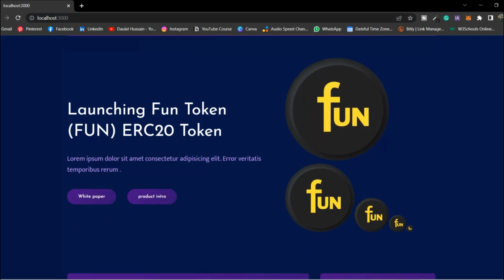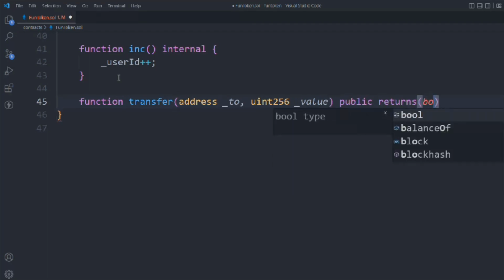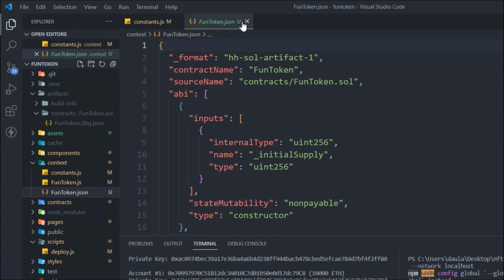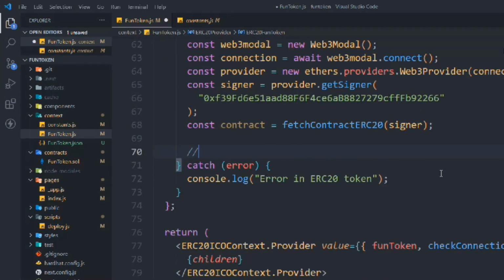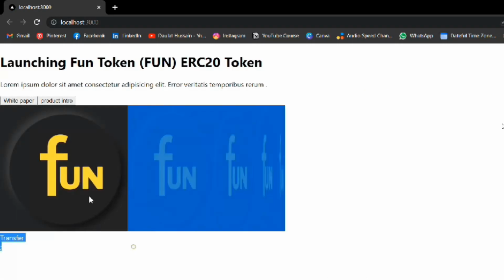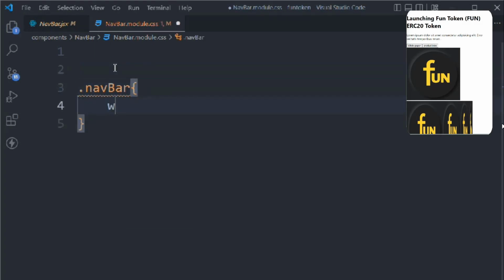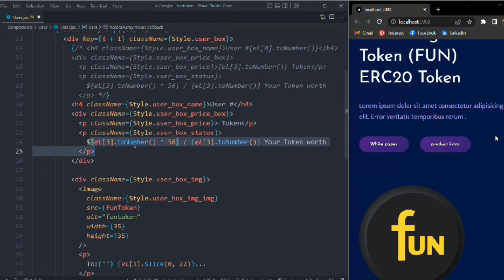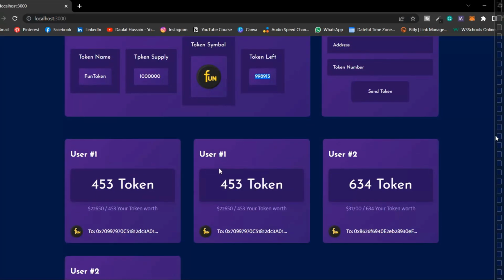How To Create Cryptocurrency Token | ERC20 Token & Selling Website With React Js & Solidity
Create Your own Cryptocurrency Token  ERC20 Token,

How to Create an ERC20 Token the Simple Way

The humble ERC20 token specification has become the de facto standard for Ethereum tokens. If you come across an Ethereum smart contract, it’s ERC20-compliant.

In this creat your own erc20 token web3.0 project you will learn how to create your own cryptocurrency and sell erc20 token through your own website.

Build a crypto website with react js & next js and other modern technology like react context API for state management & solidity for building erc20 token (cryptocurrency)

TimeStamp

Project Overview:                            00:00:00
Project Setup:                                  00:02:01
Folder Structure:                             00:07:40
Get Starter File:                               00:11:42
ERC20 Smart Contract                  00:14:20
Testing ERC20 Contract                00:30:50
Deploying Token                             00:39:55
FunToken Js                                    00:44:25
Index Js Page                                  01:13:05
Transfer Component                      01:26:30
User Component                             01:33:05
NavBar                                              01:37:50
Testing & Fixing Bug                       01:41:15
Styling NavBar                                 01:46:56
Styling Index Page                          01:54:09
Styling Transfer                               01:59:15
Styling User                                     02:09:28
Final Test  & Deploy                       02:14:15

1. How to create an ERC20 token (blockchain cryptocurrency)?
2. How to write a solidity smart contract from erc20 token & selling?
3. How to text solidity smart contract from Erc20 cryptocurrency token?
4. What is the required standard for the Erc20 token?
5. How to create crypto selling website with react js & next js
6. How to use state management in react for crypto data like solidity smart contract?
7. How to use web3Modal & Ether js from connecting with blockchain?

PLayList Course

Workout Video: